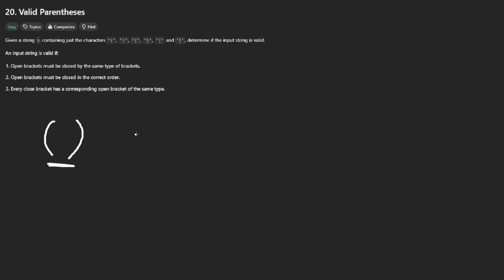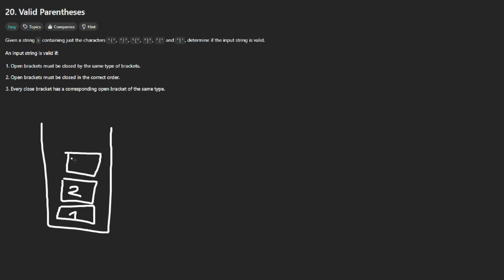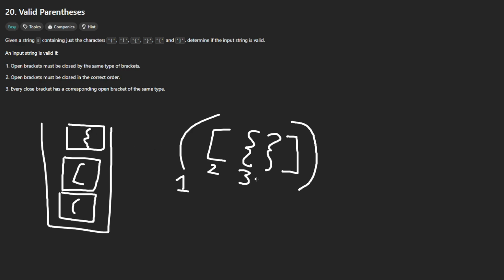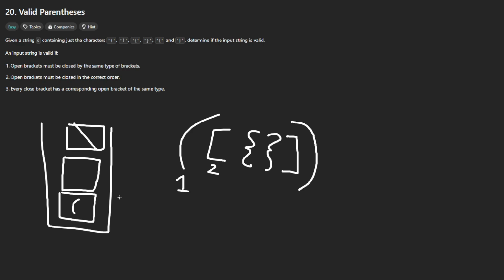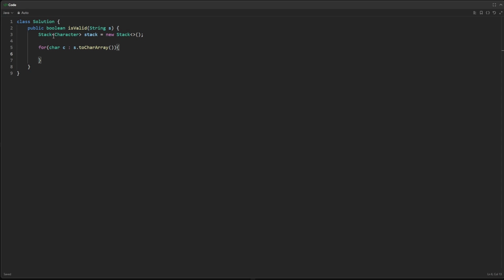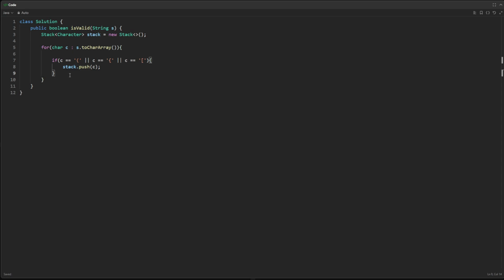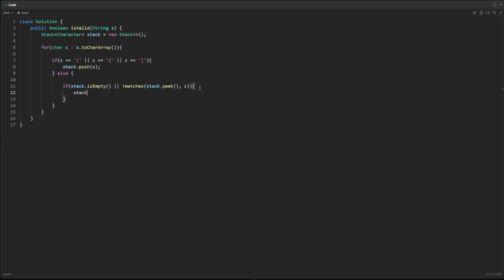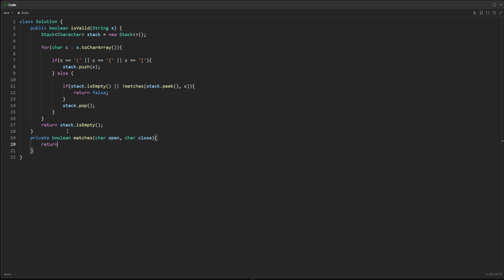LeetCode 20. Valid Parentheses (Java)